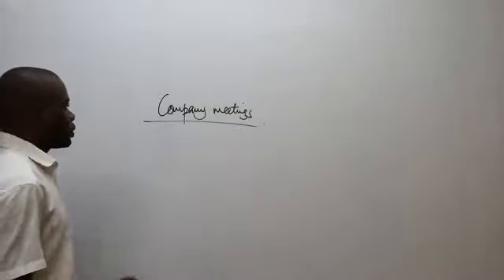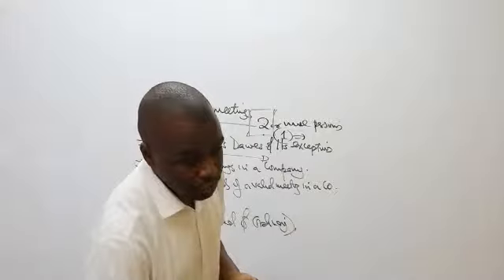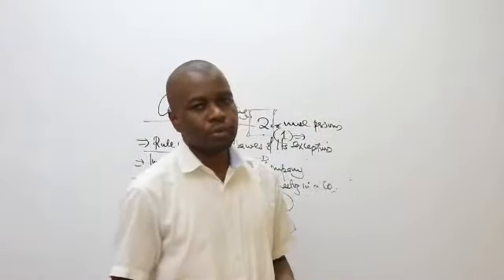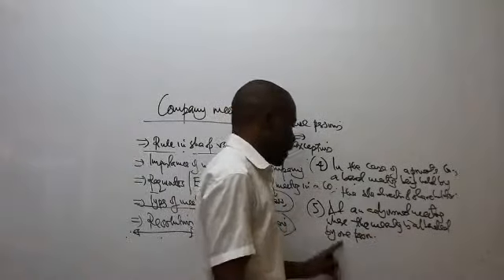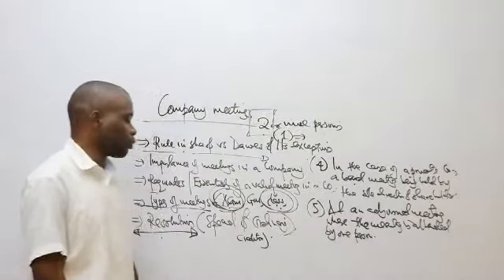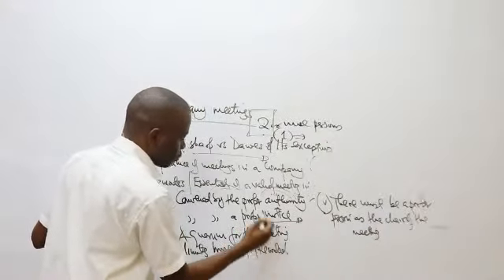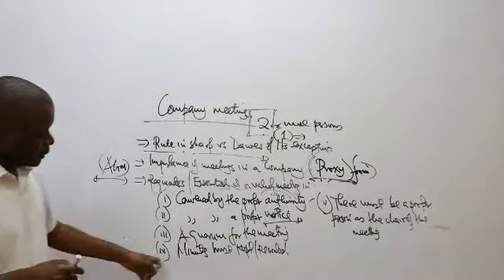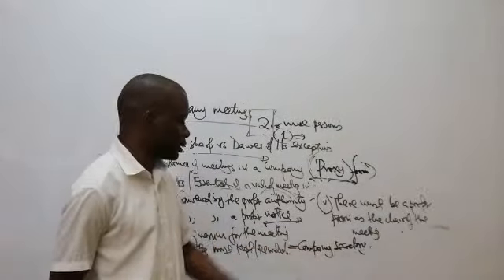COMPANY MEETINGS-COMPANY LAW-CPA KENYA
Understanding the framework and requirements for company meetings is critical for compliance and governance in any organization. This video is designed to equip you with the knowledge and skills needed to navigate the complexities of company law in Kenya.